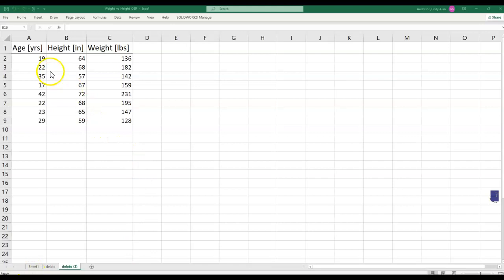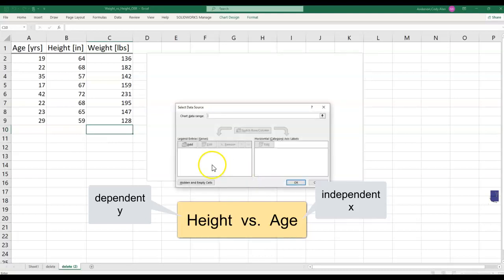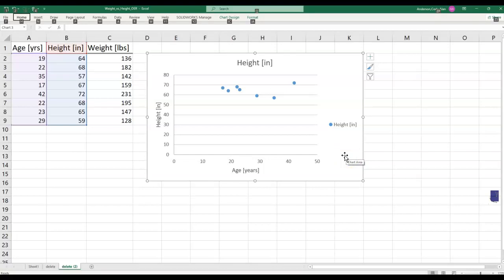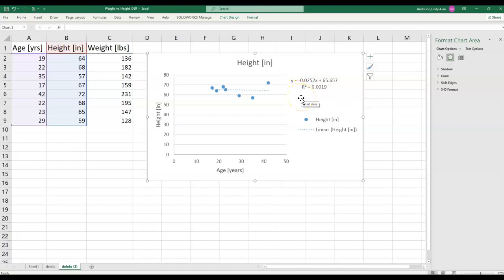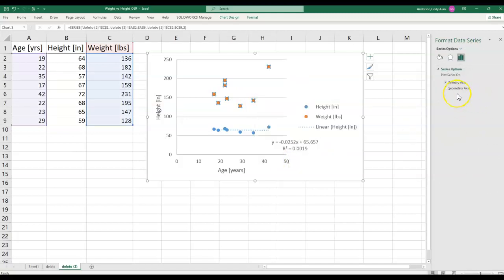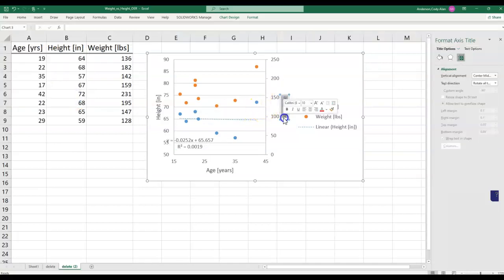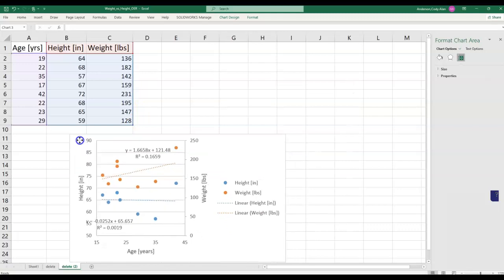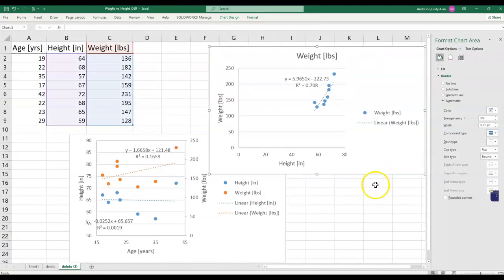ECE102 12b Scatter Plots